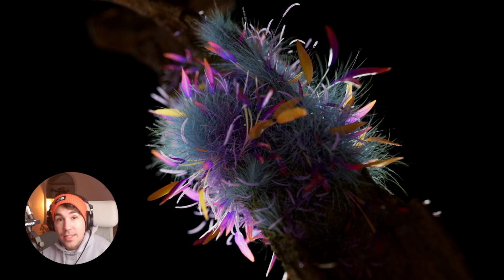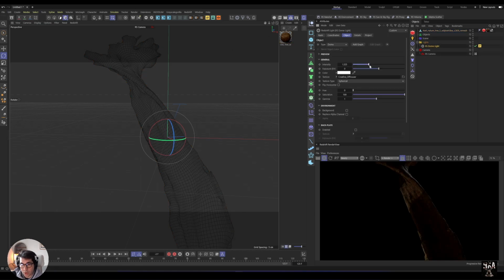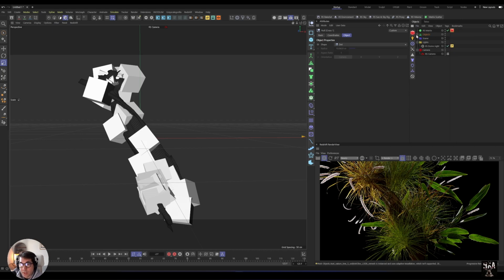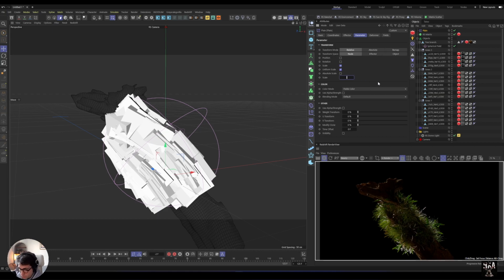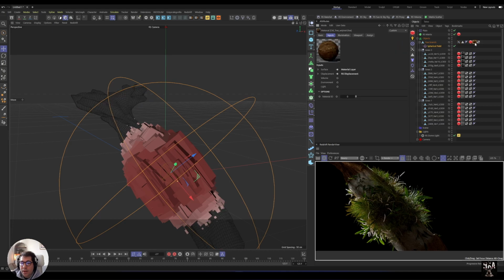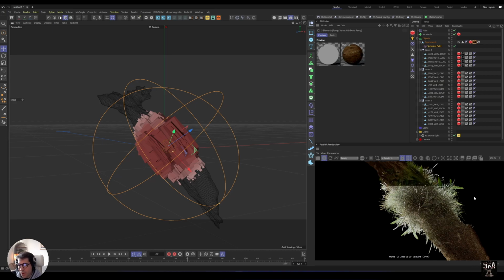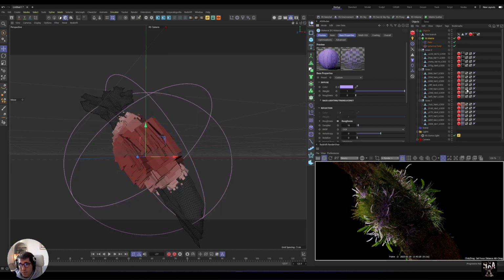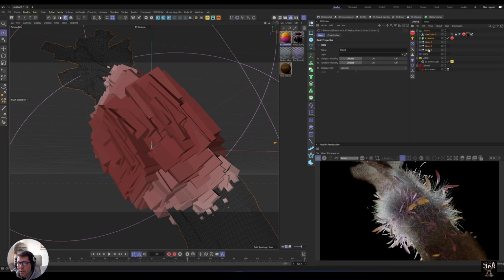Organic Growth (Part I) | Vertex Maps and Fields | Cinema 4D & Redshift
In this tutorial, we will be exploring the organic growth of plants in Cinema 4D and Redshift renderer. We will be using techniques such as vertex maps on materials and displacement, as well as matrix scatter and controlling it all using a single field. We will go through the steps of setting up the scene and materials, as well as the render settings in Redshift to create a realistic and organic looking plant.

🎥 Filmmaking Gear:

Sony A6700
Sigma 16mm, Sigma 35mm
Godox SL-60W